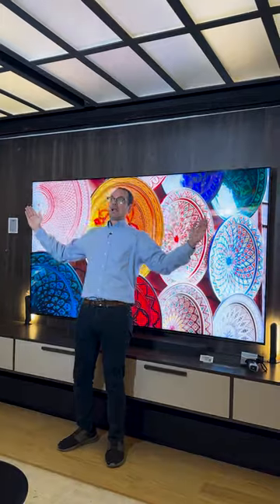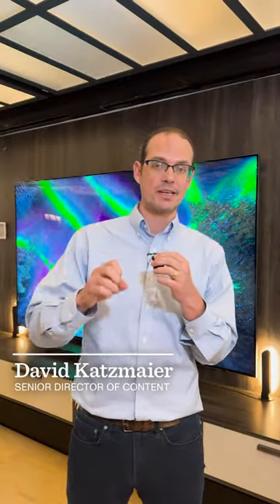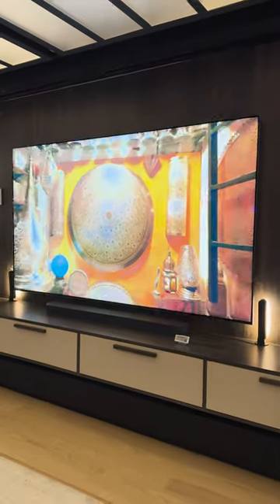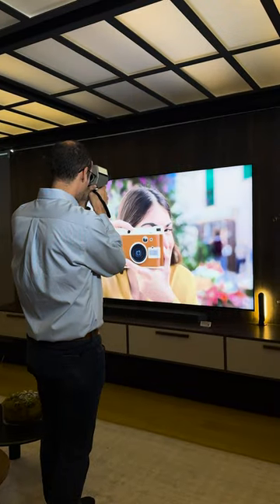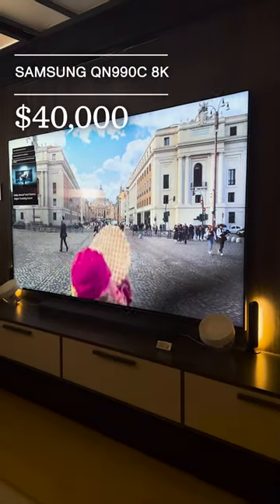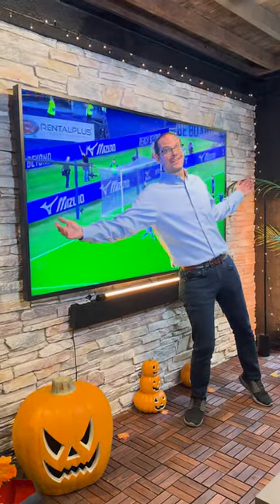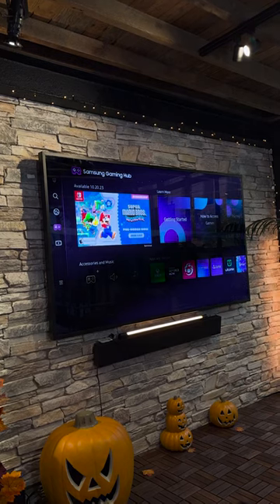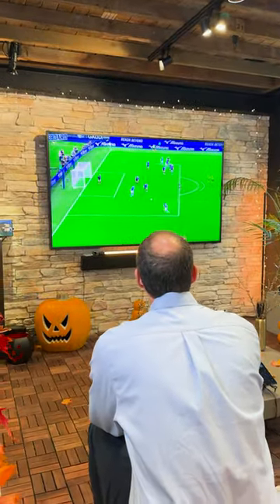Samsung's 98-inch 8K TV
Samsung's 98-inch 8K TV is Big, Bright and Really Expensive.
We check it out, along with the luxury-priced Terrace 85-inch outdoor TV.